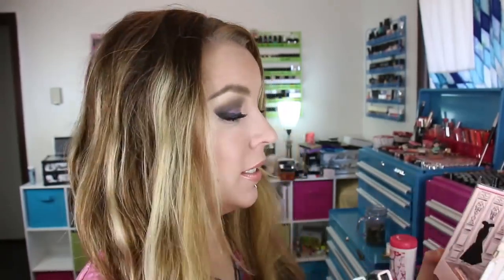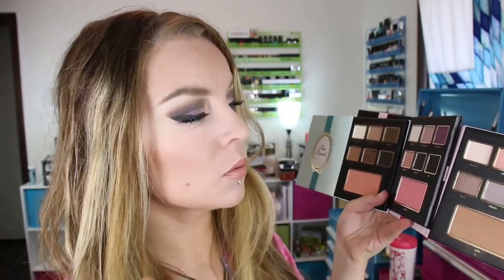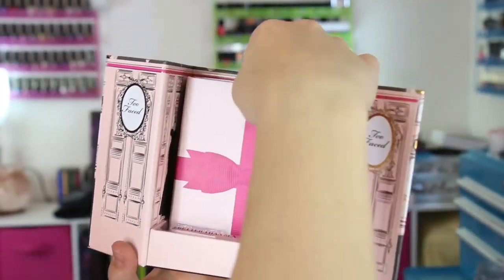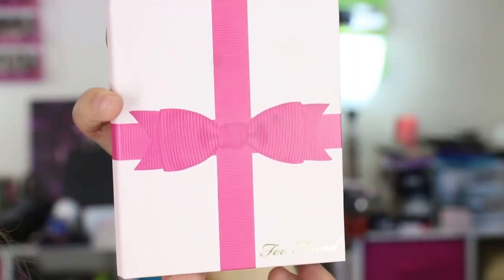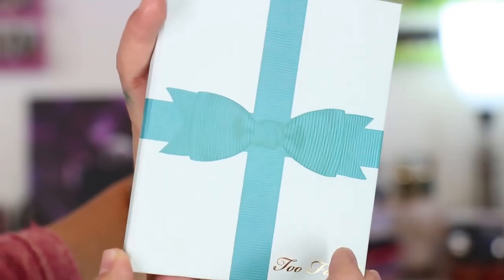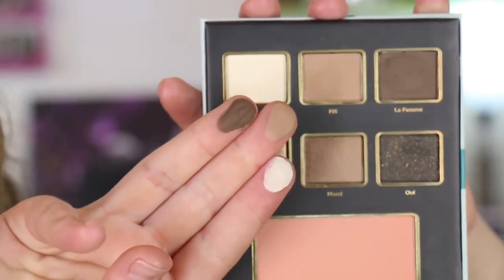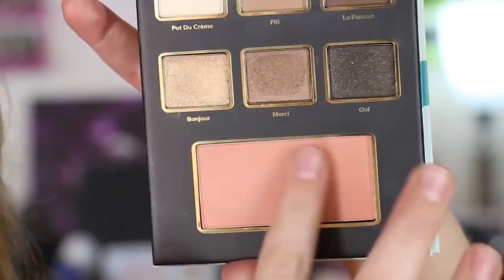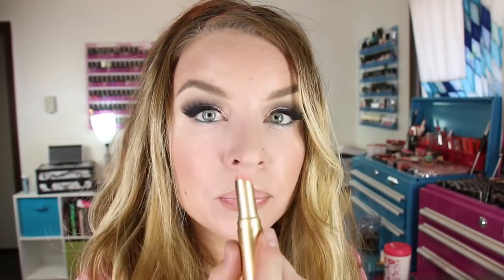Too Faced Le Grand Chateau for Holiday 2015 : 1st Impression : Demo : Swatches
I like the Le Grand Chateau set from Too Faced a little bit better than the Sephora Le Grand Palais, I think its because there are only two of those really glittery shades as opposed to 9. However, I do think that there ends up being three black shadows in this palette as well. The packaging on this one is really cute and its also a good one if you are looking for smaller gifts to give as you can separate out the three palettes and gift them. This is another set that I feel Too Faced has renamed shades that have been released before, so if you have a ton of too faced this won't be anything new for you. I hope you all found this video helpful, THANK YOU for watchin' 'n until later… BYE!!

Products I'm wearing in this video:
* Dr. Jart Premium Beauty Balm SPF 45 light
* Bobbi Brown Intensive Skin Serum Corrector in 'Extra Light Bisque 13'
* Guerlain Meteorites Pearles in 'Claire'
* Too Faced Le Grand Chateau Set (eyeshadow, blush, bronzer)
* Anastasia Beverly Hills Illuminating Powder in 'Starlight'
* Marc Jacobs Highliner gel crayon in 'Introvert'
* Covergirl The Super Sizer mascara in 'very black'
* Marc Jacobs Poutliner in 'Nudeist'
* Too Faced Le Creme Lipstick in 'Taffy'
* Anastasia Beverly Hills Brow Powder Duo in Taupe
* MAC Fluidline in Lowlights (upper lash line)